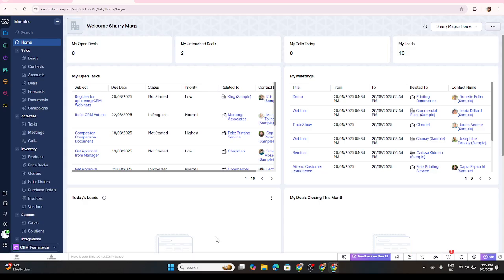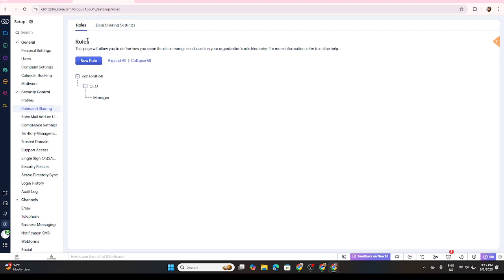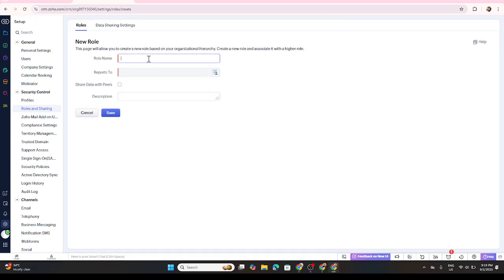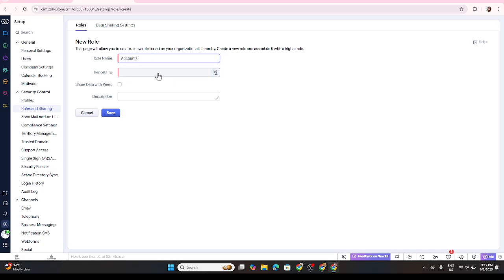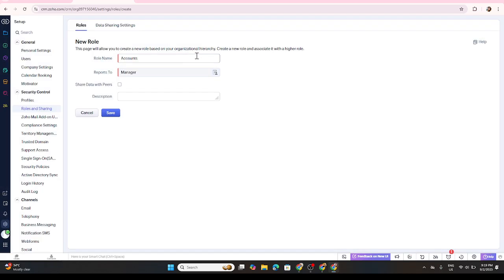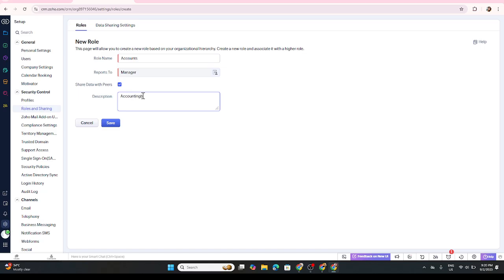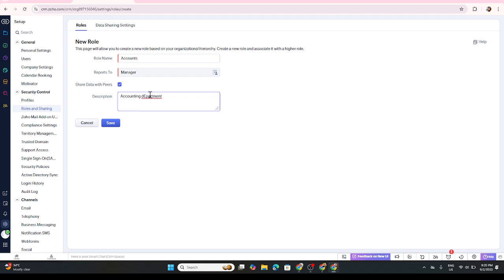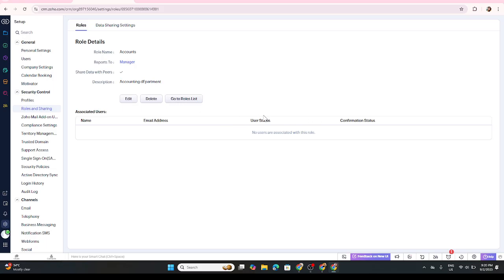How to Add Roles in Zoho CRM Full (2025 Guide)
Looking to set up roles in Zoho CRM? In this 2025 complete guide, I’ll walk you through the step-by-step process of adding roles in Zoho CRM to manage user access, control permissions, and improve team collaboration.

In this video, you’ll learn:
✅ What roles are in Zoho CRM and why they matter
✅ How to add new roles step by step
✅ How to organize your CRM hierarchy for better workflow
✅ Best practices for role management in 2025

Perfect for sales teams, CRM admins, and business owners who want to optimize their Zoho CRM setup for efficiency and security.

👉 Watch now to master adding roles in Zoho CRM and streamline your business in 2025!